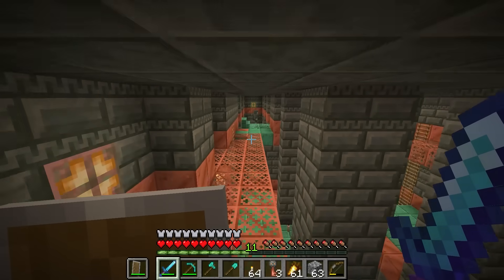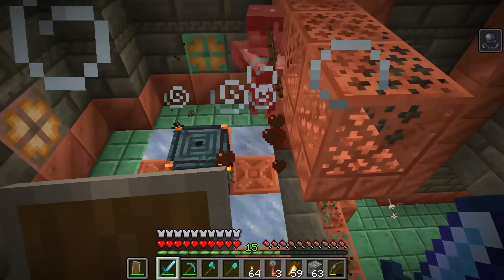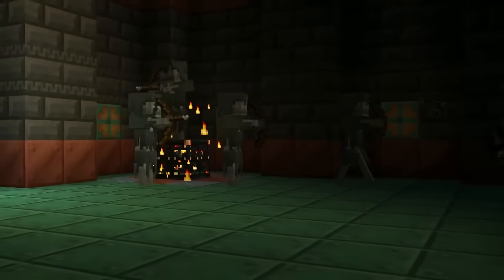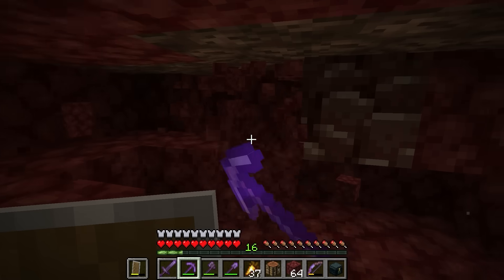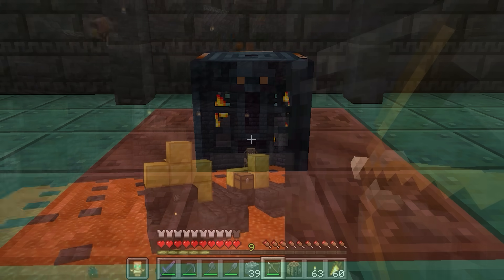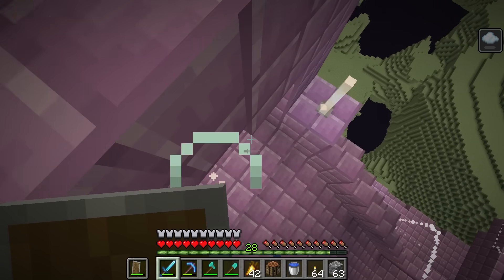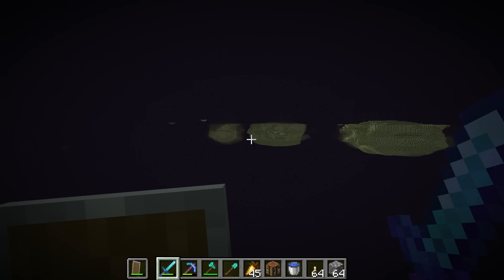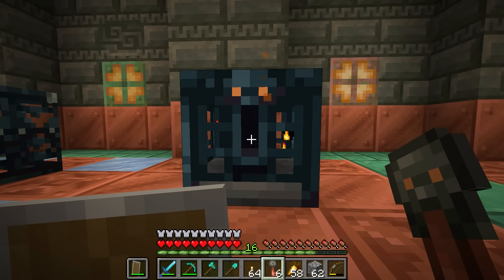How the Vault Could FIX Minecraft 1.21’s Biggest Problem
The minecraft 1.21 update is looking fantastic so far with so many great new additions like the crafter and the trial chambers. Speaking of those trial chambers though, in a recent snapshot Mojang added a brand new block to them known as the vault. While on the surface, the vault just looks like a cute little addition, I personally think this has the potential to fix minecraft’s biggest problem due to how it works in multiplayer. So join me as I discuss how the vault can fix my problems with the netherite template in update 1.21!